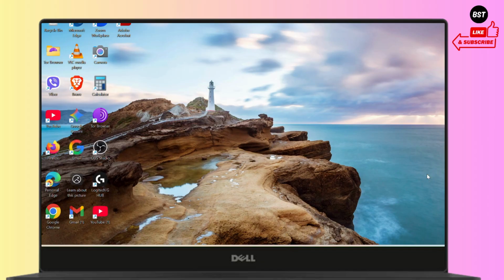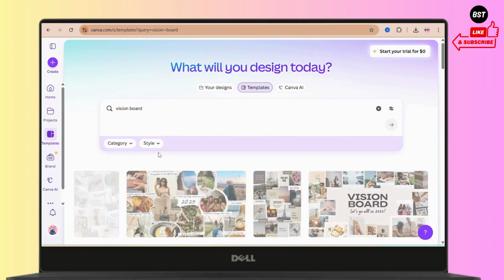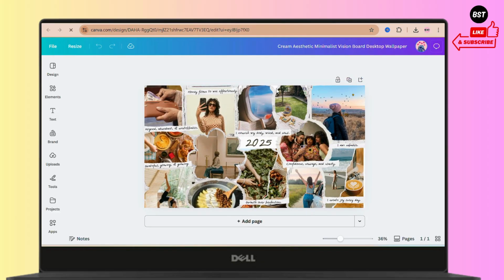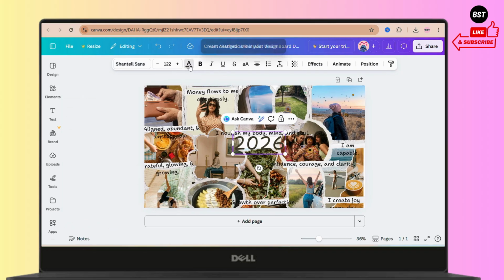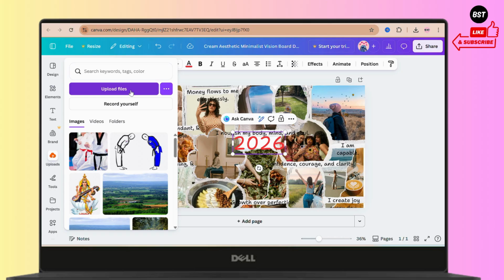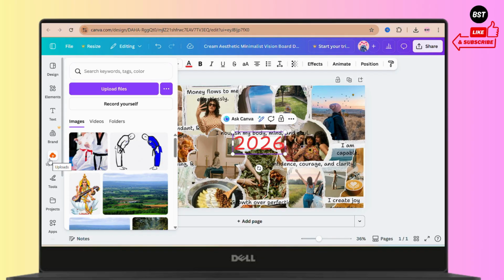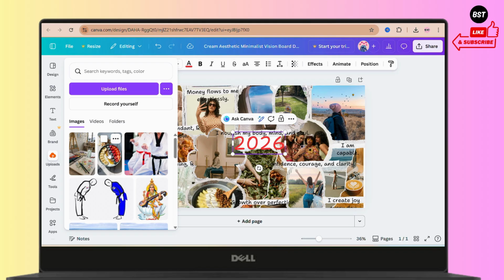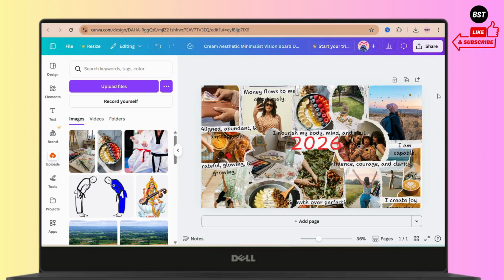How to Make Aesthetic Vision Board in Canva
Welcome to our step-by-step guide on How to Make Aesthetic Vision Board in Canva! If you want to design a beautiful and inspiring vision board using Canva, this video is for you. We’ll show you how to create an aesthetic vision board in Canva, choose the right templates, add photos, quotes, and design elements, and customize your layout for a clean, trendy look. Whether you're creating a digital vision board for your phone, desktop, or printing it out, these tips will help you design the perfect aesthetic board.

In this video, we will show:
How to make an aesthetic vision board in Canva
How to use Canva vision board templates
How to create a digital vision board for 2026
How to add photos, quotes, and elements in Canva
Tips for designing a minimalist aesthetic vision board
How to download and print your Canva vision board